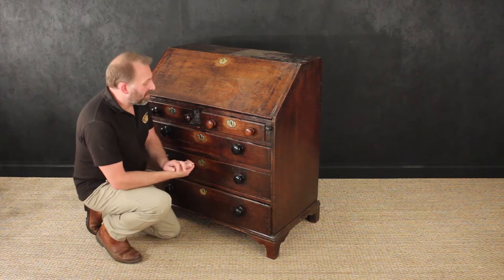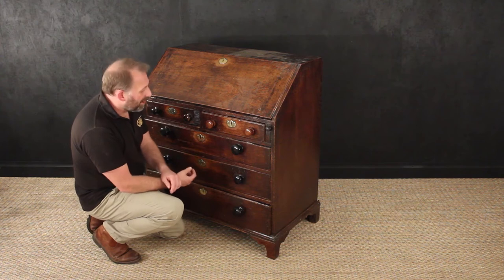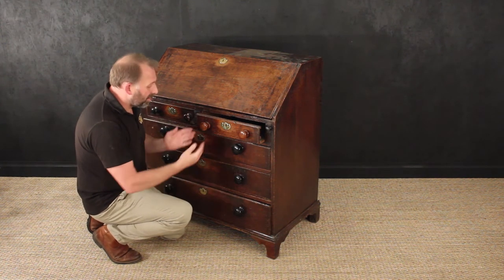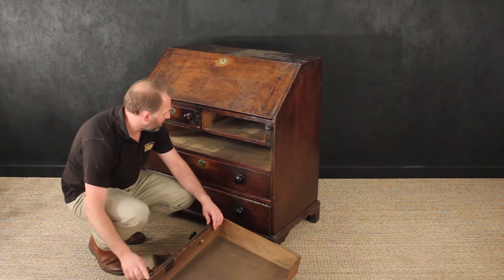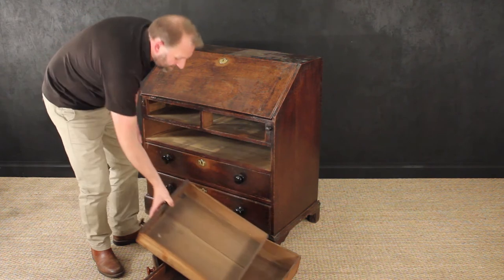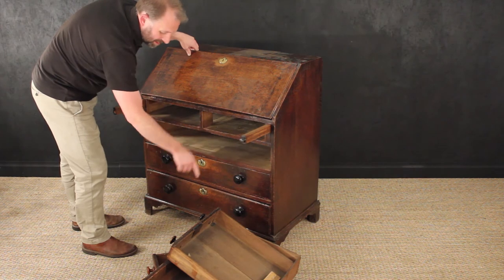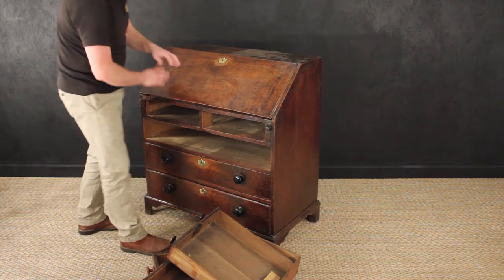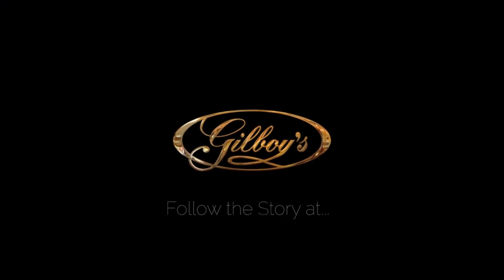How To Restore Antique Furniture - Assessing a Georgian Bureau for Restoration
In this video we see furniture restorer Simon Gilboy giving a brief assessment of a George III bureau prior to restoration.